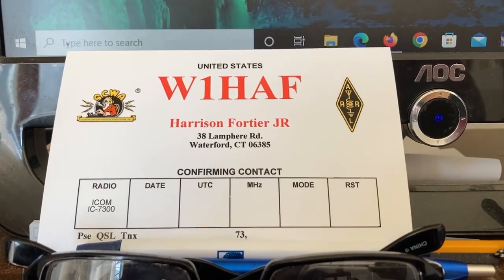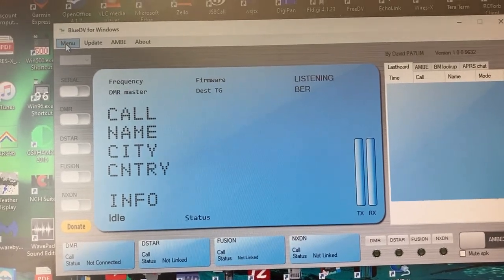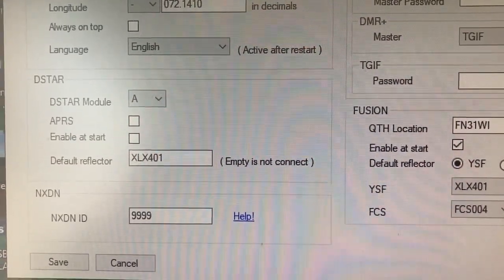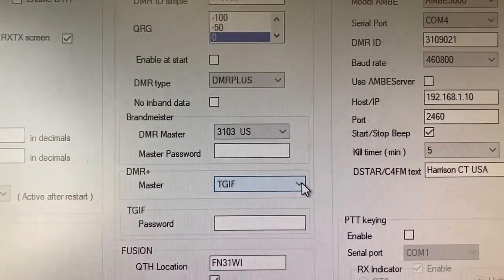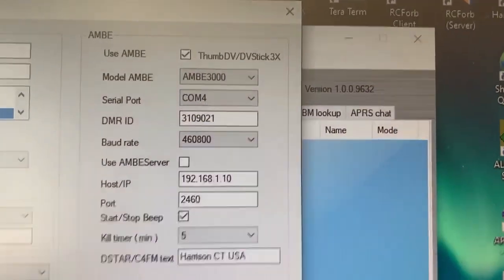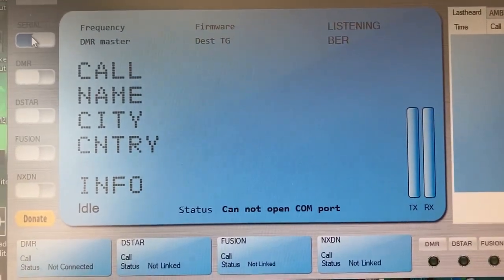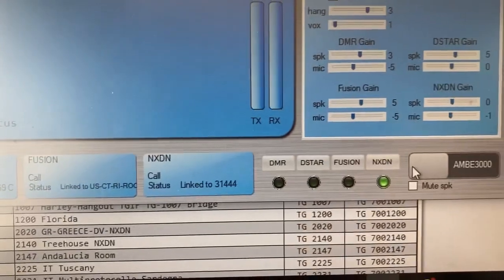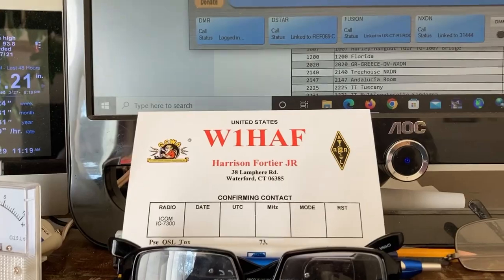BlueDV for windows overview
Basic overview of setup for BlueDV for windows written by PA7LIM.